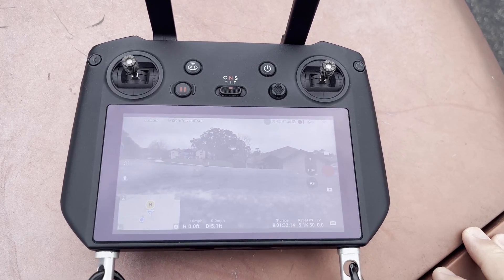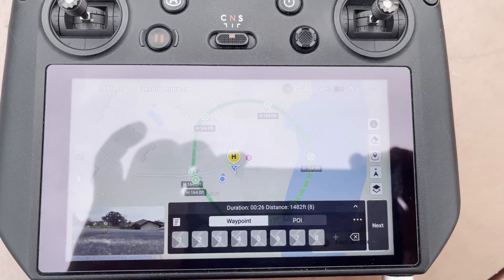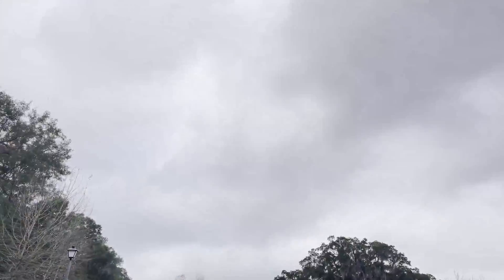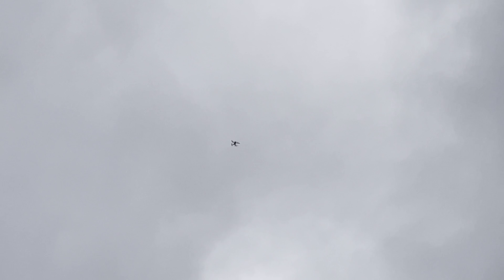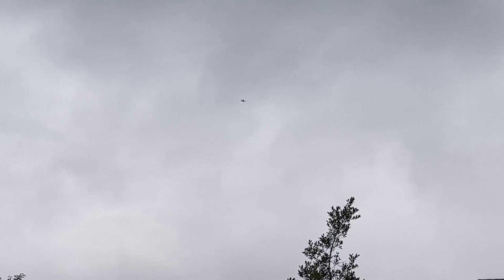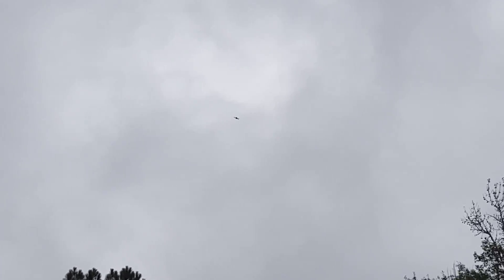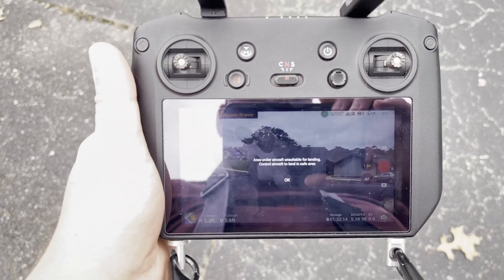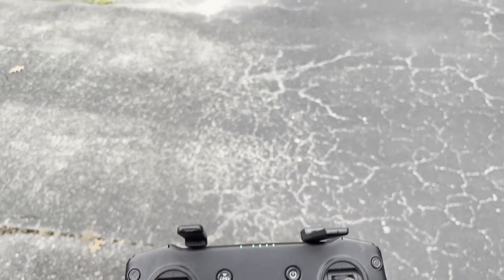Mavic 3 Waypoint continue after disconnect RC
In this video I am testing the new waypoint feature on the Mavic 3 and how finish the mission at signal lost.